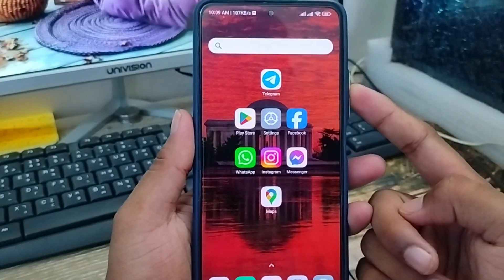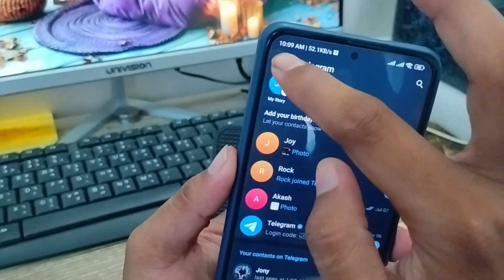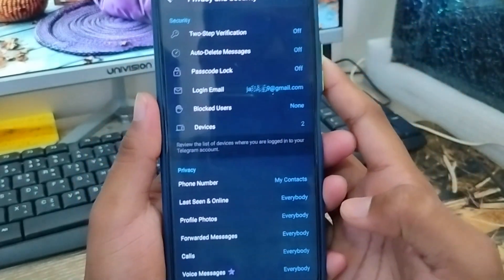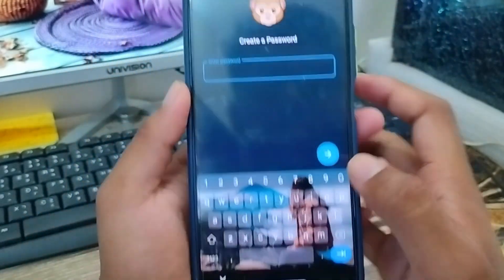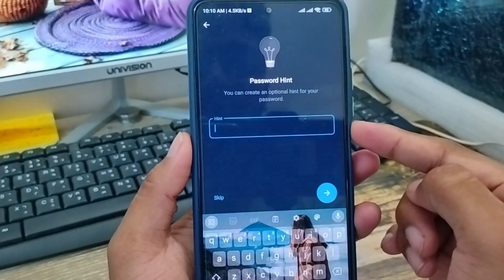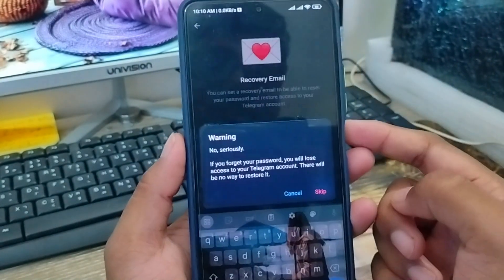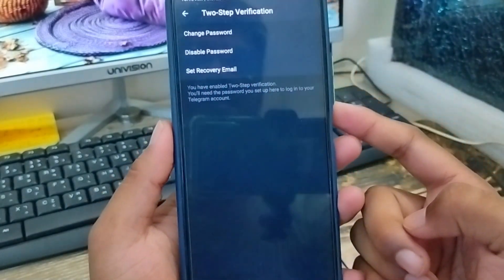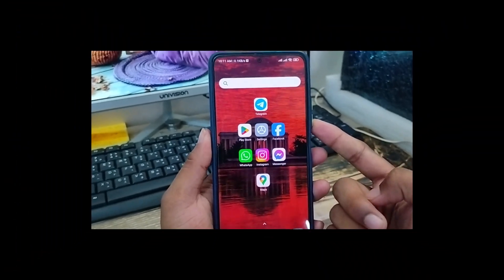How To Enable Two Step Verification On Telegram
if you want to know how to enable your Telegram Two Step Verification on your Telegram Account? or do you want to turn on Two Step Verification code on your Telegram in any android device, then you should watch this full video to know how to get start Telegram Two Step Verification on any smart phone.

Telegram Two Step Verification